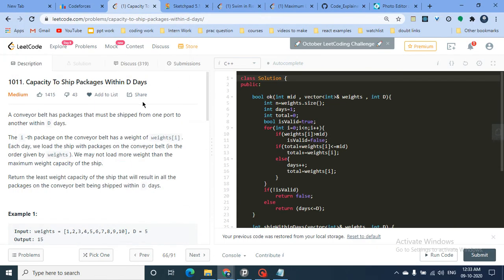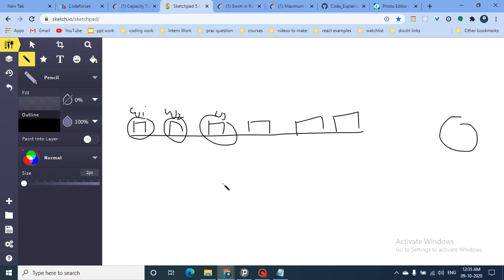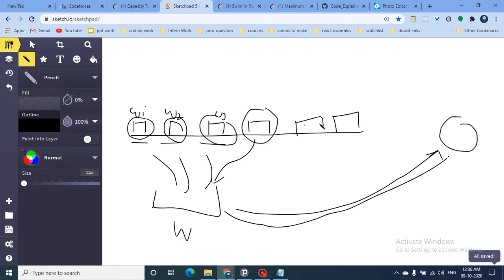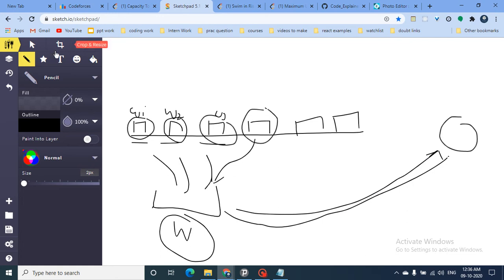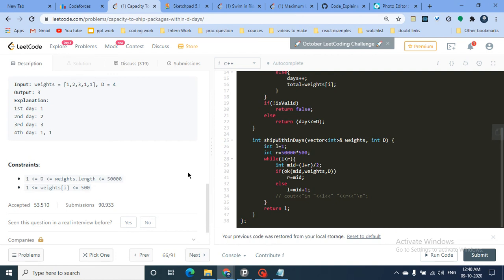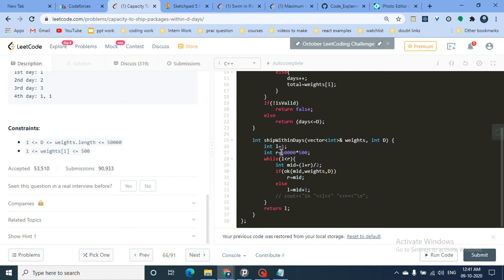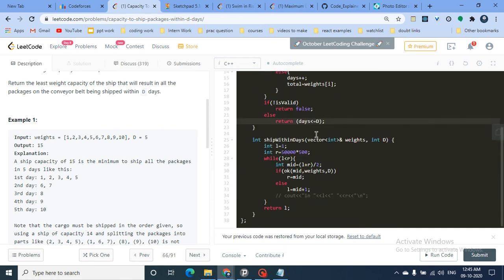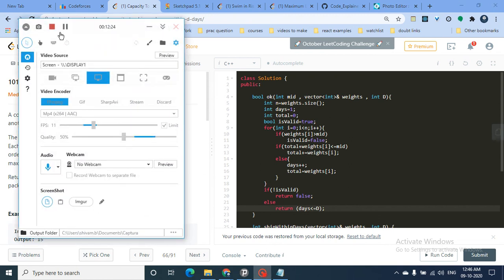1011. Capacity To Ship Packages Within D Days | Binary Search Series | Leetcode Medium